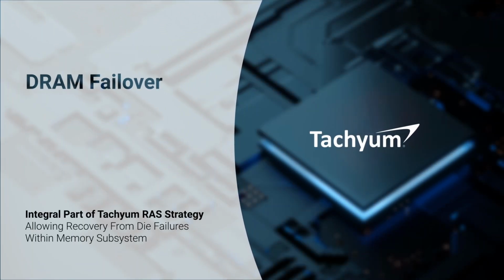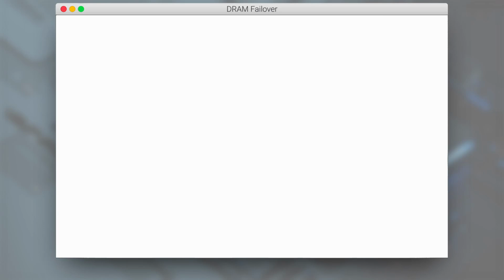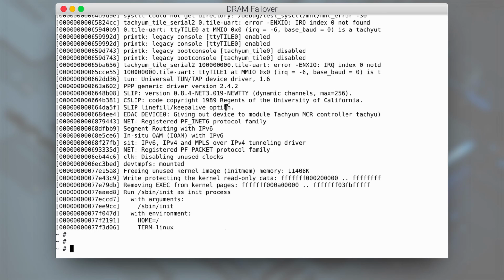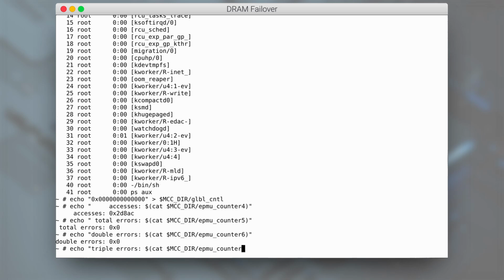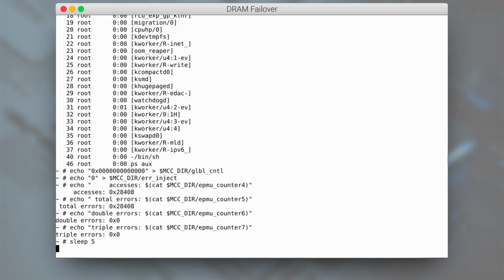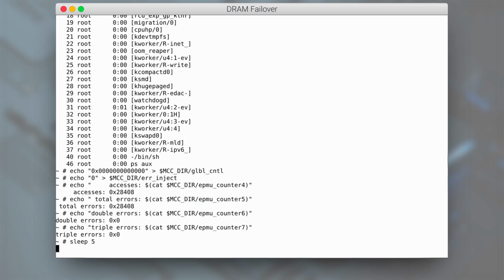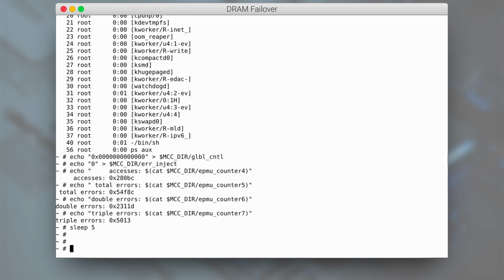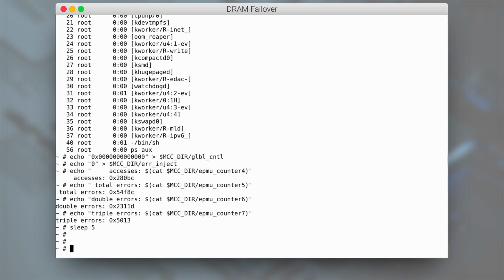Tachyum Demonstrates DRAM Failover for Large Scale AI on Prodigy FPGA prototype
Tachyum has successfully enabled DRAM Failover correct system on its Prodigy Universal Processor, demonstrating enhanced reliability for even larger-scale AI and HPC applications, even in the case of DRAM chip failures.

Tachyum’s DRAM Failover is an advanced memory error correction technology that improves the reliability of DRAM and provides a higher level of protection than traditional Error Correction Code (ECC). DRAM Failover can correct multi-bit errors within a single memory chip or across multiple memory chips, allowing continued memory operation in the event of device-level faults in memory. With DRAM Failover, even a whole DRAM chip failure can be tolerated without affecting the system and applications.

Because they help preserve customer data and maintain system availability, correct systems like DRAM Failover have become popular among HPC systems and high-end servers with large memory capacities. In the case of AI clusters reaching 100,000 accelerators, the time between failures is hours—scaling to even larger AI clusters presents a major reliability challenge.

A single Prodigy processor with 640 or 1280 DRAM chips attached would mean 64,000,000 DRAM chips, a significant scale. With DRAM Failover correct, a failing DRAM die per DIMM would not affect the operation of the system and will not cause failure with Prodigy, unlike GPU accelerators.

Tachyum’s DRAM Failover validation responds to the market’s interest in large-scale AI, including Cognitive AI and Artificial General Intelligence (AGI), and signals the company’s dedication to robust Reliability, Accessibility and Serviceability (RAS) features.

This capability is essential to increase the scale of AI training as it moves from Large Language Models and Generative AI to much bigger systems needed for Cognitive AI and AGI. The importance of using DRAM Failover on Tachyum’s platform will be even more evident as the company increases memory capacity per Prodigy processor with every generation.

For example, AI innovator DeepSeek is enabling open-source LLMs to scale with DRAM capacity rather than bandwidth, making DeepSeek a compelling use case for Prodigy. DeepSeek’s efficiency makes its technology more akin to how a human brain works: only a fraction of neurons fire in response to stimuli. As this paradigm is increasingly adopted by the industry, and improves over time, the benefits of ever-bigger DRAM capacity — without the reliability challenges — will further establish the advantages of Prodigy.

As a Universal Processor offering industry-leading performance for all workloads, Prodigy-powered data center servers can seamlessly and dynamically switch between computational domains (such as AI/ML, HPC, and cloud) with a single homogeneous architecture. By eliminating the need for expensive dedicated AI hardware and dramatically increasing server utilization, Prodigy reduces CAPEX and OPEX significantly while delivering unprecedented data center performance, power, and economics. Prodigy integrates 256 high-performance custom-designed 64-bit compute cores to deliver up to 18x the highest performing GPU for AI applications, 3x the performance of the highest-performing x86 processors for cloud workloads, and up to 8x that of the highest performing GPU for HPC.